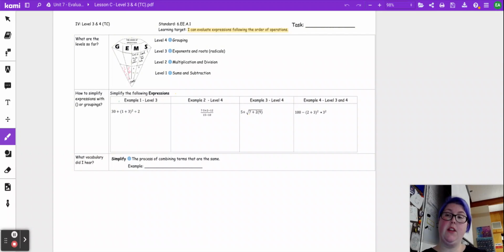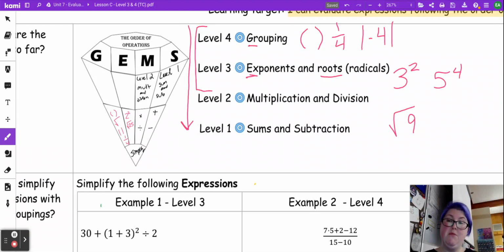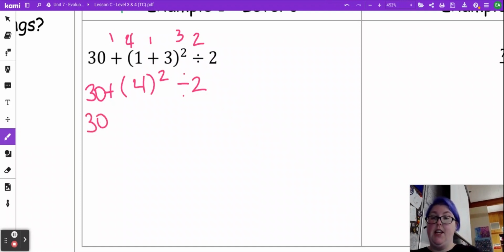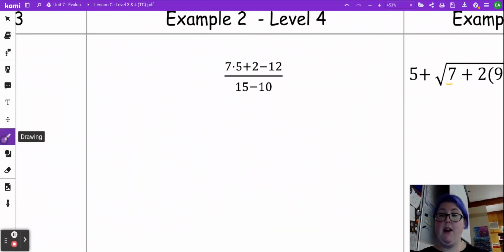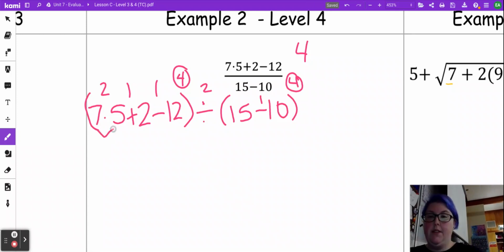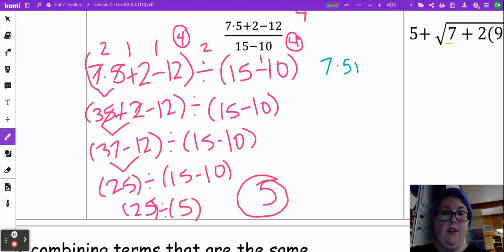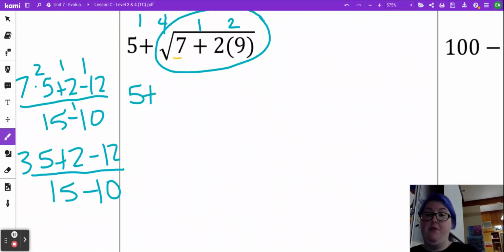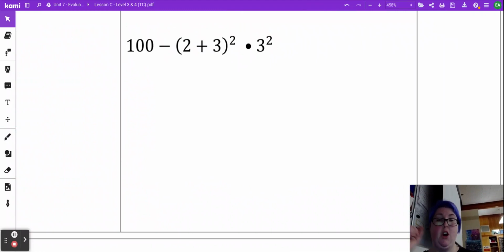Lesson C - GEMS Level 3 and 4